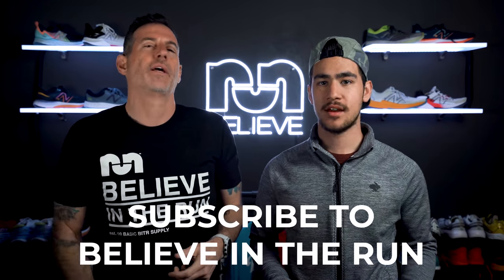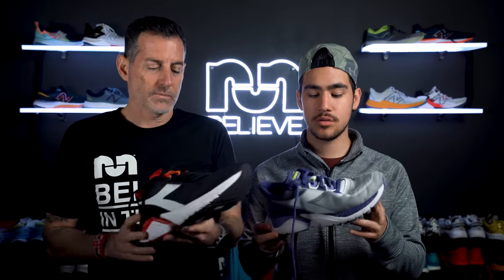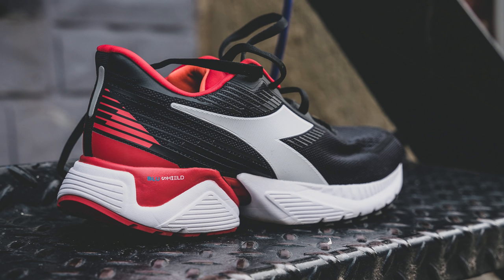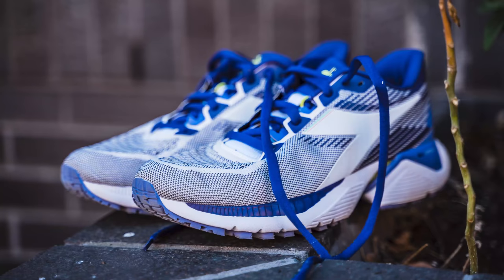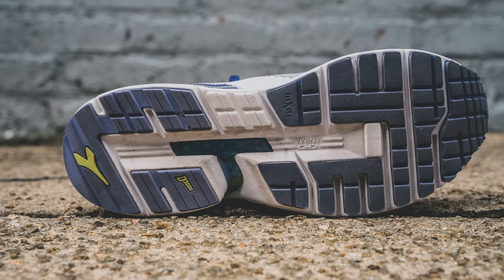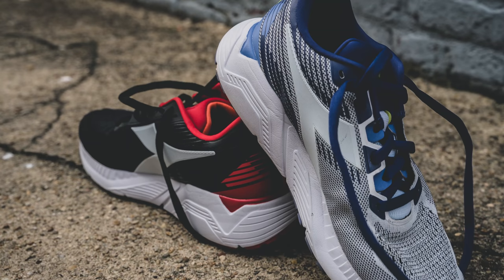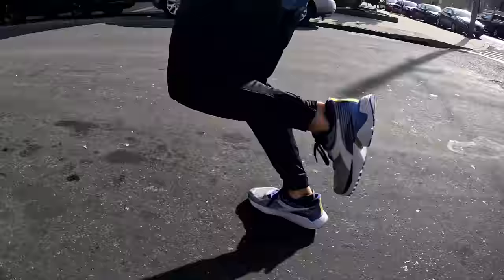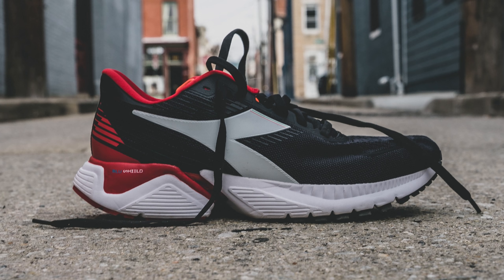Diadora Blushield Mythos Vigore | FULL REVIEW | Comfort and Cruise Control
Thomas and Brandon get past their language barrier and give you all the details of the Diadora Blushield Mythos Vigore. It's more of a comfortable cruiser, and definitely isn't light, but it does provide a comfortable ride over longer miles (or just for everyday wear). Available now for $170.

INDEX
01:11 - Quick Overview
01:28 - The Upper
03:20 - The Midsole
03:50 - The Outsole
04:30 - Weight and Drop
04:50 - Experience running in the shoe
06:09 - Final Conclusion - Red light or green light?